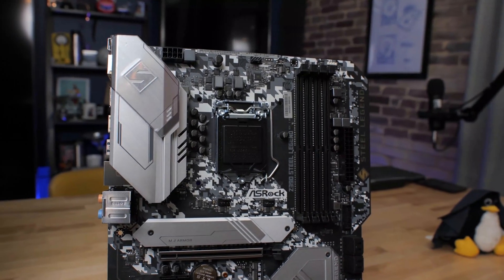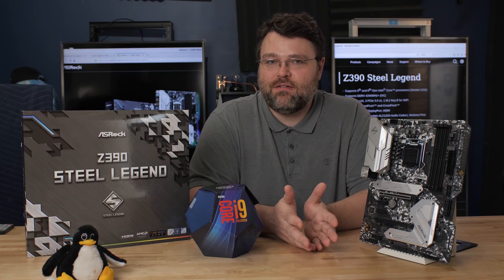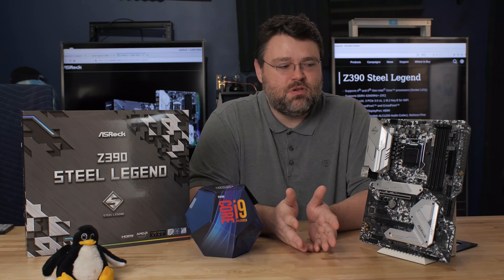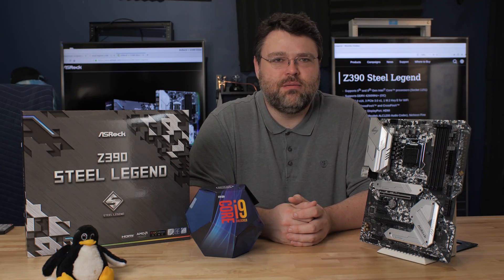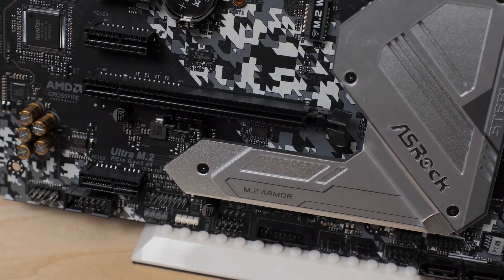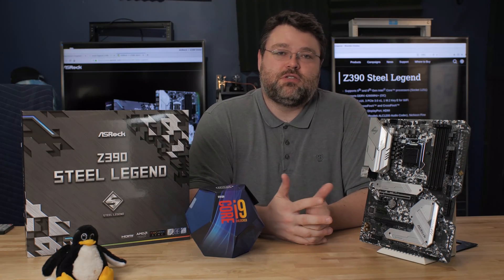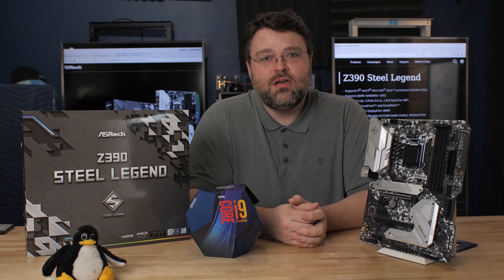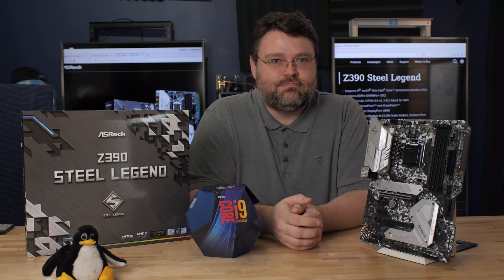ASRock Z390 Steel Legend Motherboard Review + Linux Test